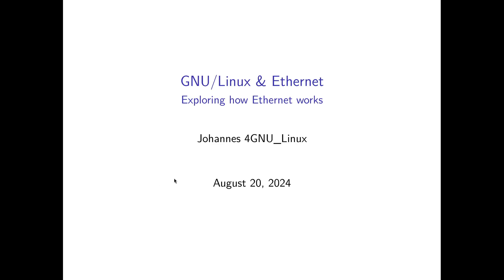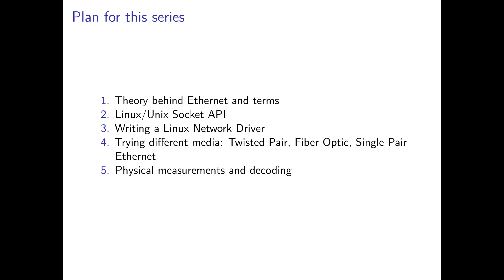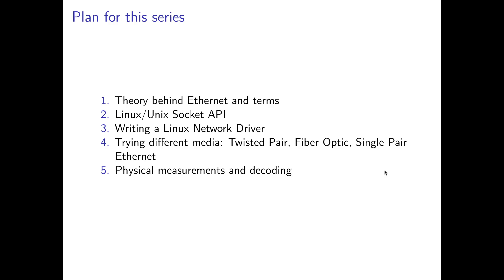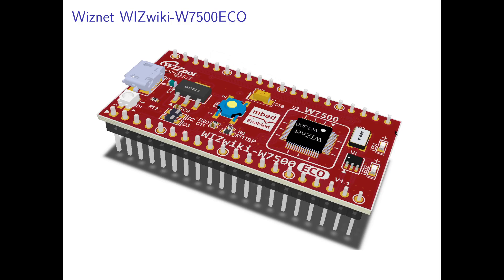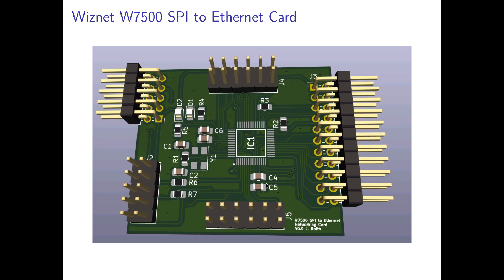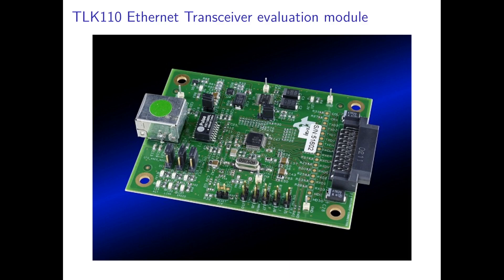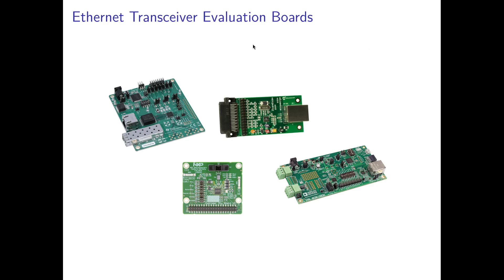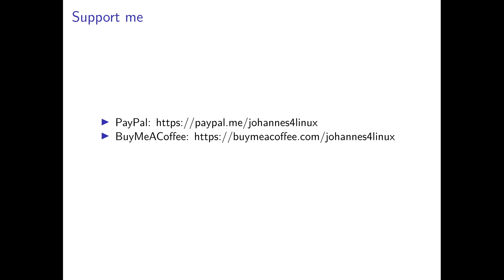GNU/Linux & Ethernet: Introduction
You want to follow along?